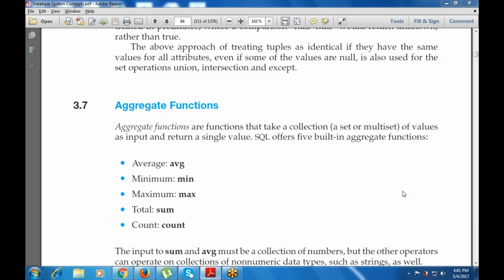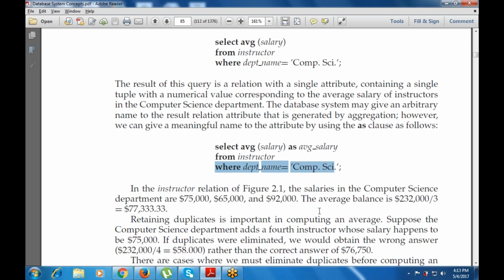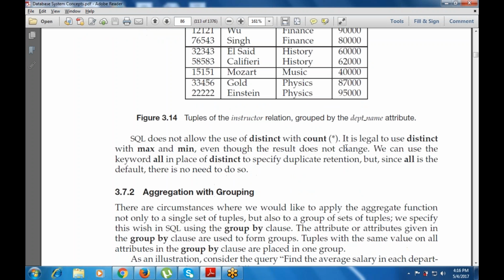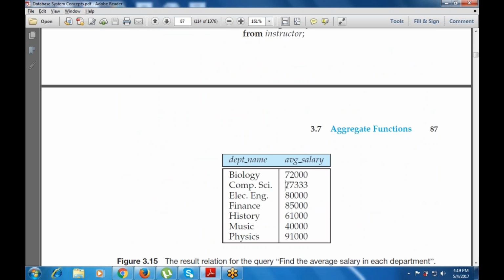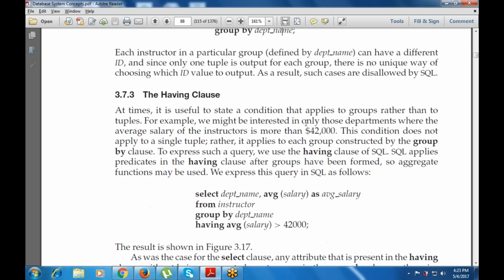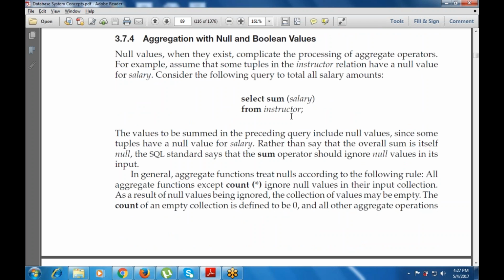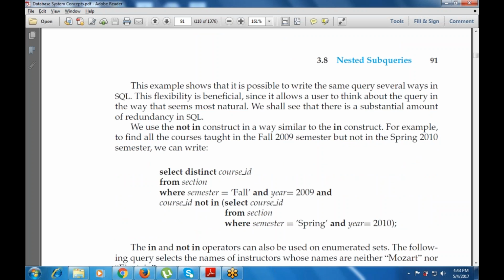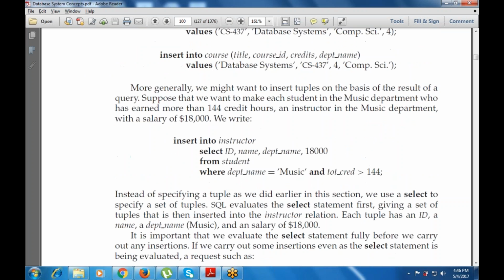Revision of Database Design Concepts : Aggregation